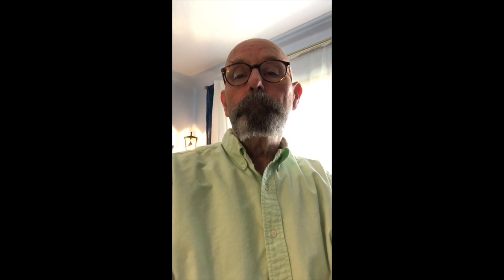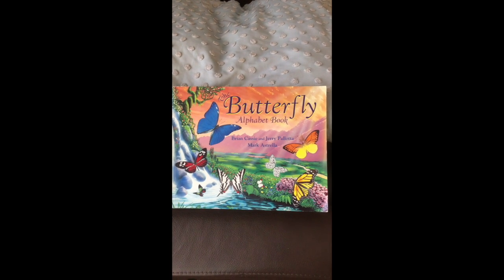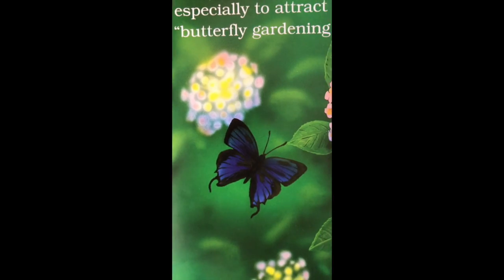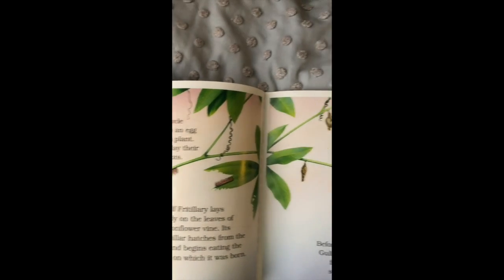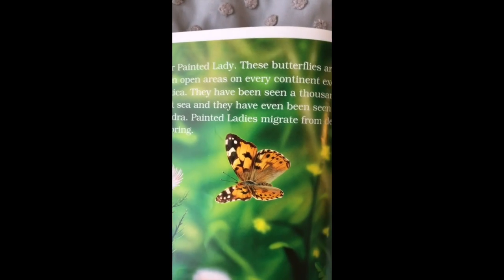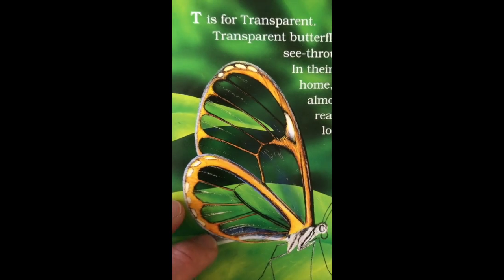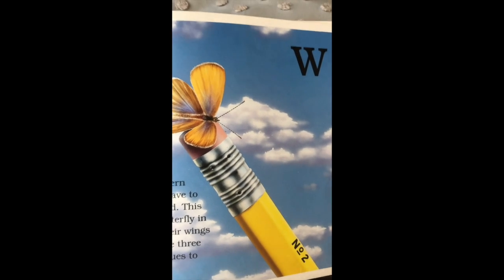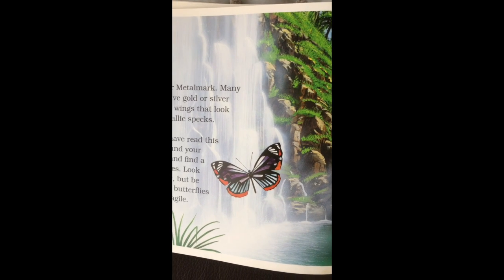follow-up - butterflies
non fiction